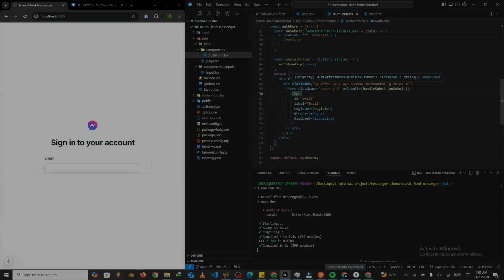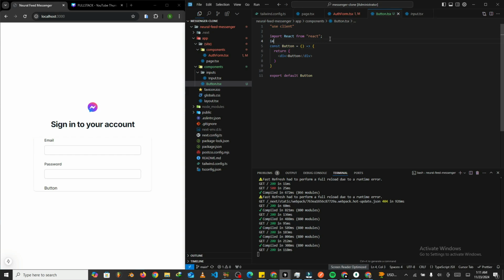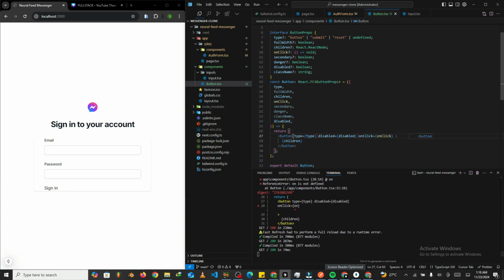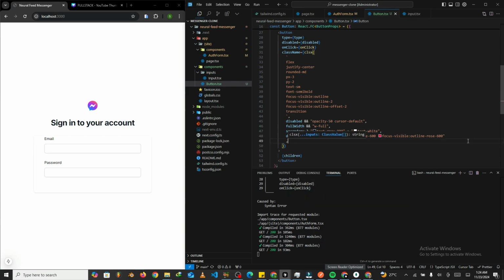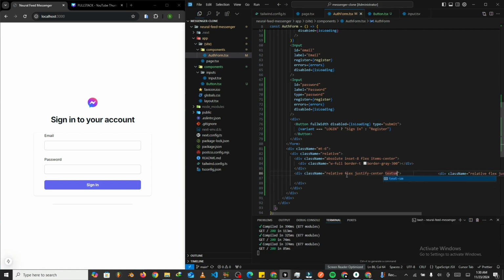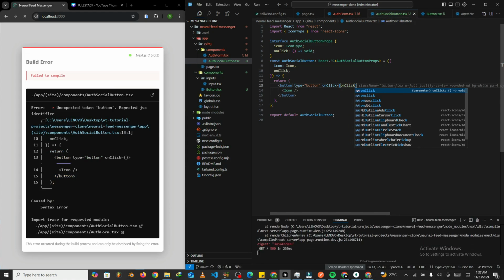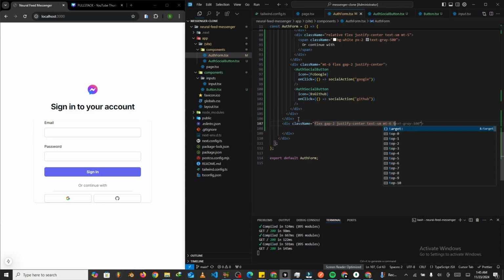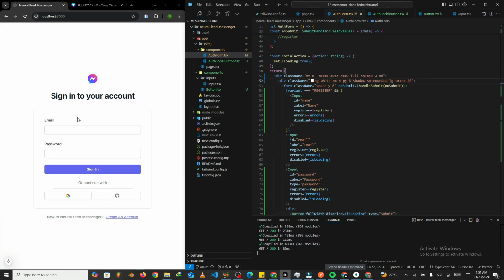Build & Deploy A Realtime FullStack Messenger Clone With NextJS 15 | #4 Building Auth Form UI (2/2)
Build & Deploy A Realtime FullStack Messenger Clone With NextJS 15 | #3 Auth Form UI (2/2)

In this part of the video series, we go through the second part of completing our authentication form.